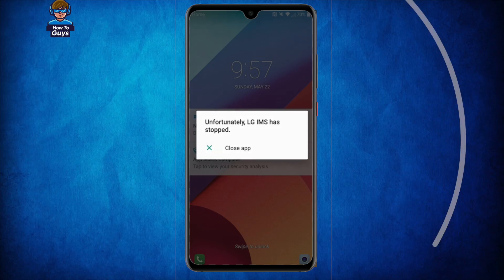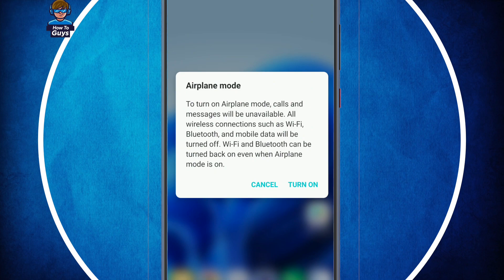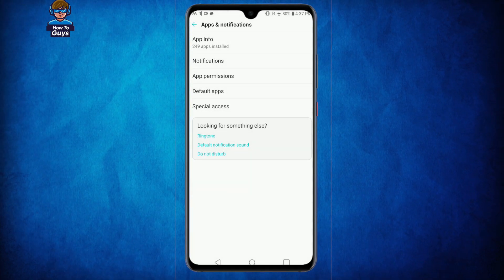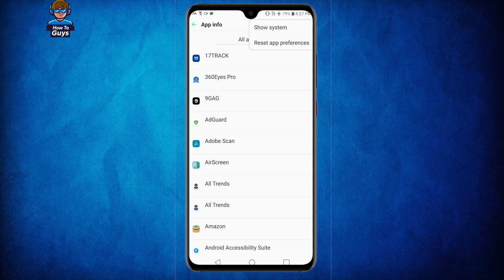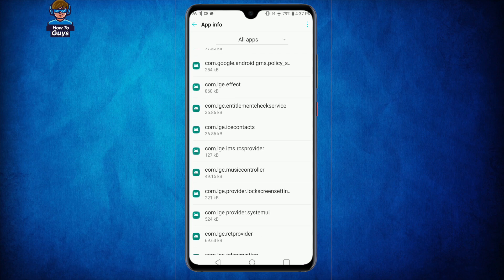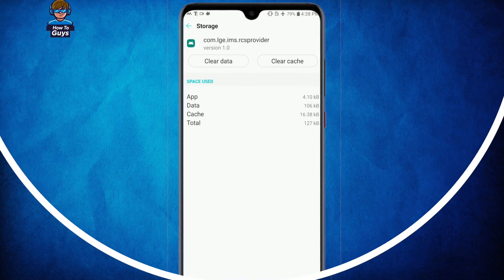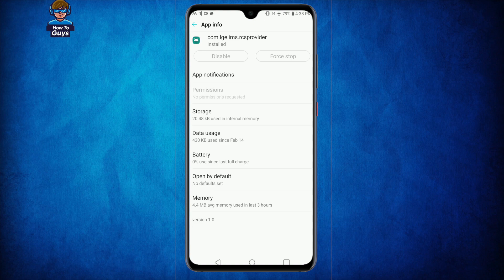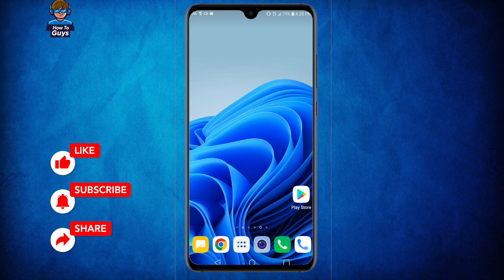LG IMS Stopping | FIX LG IMS KEEPS STOPPING ERROR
Many LG smartphones displaying a pop-up saying ‘Unfortunately, LG IMS has stopped’ every few seconds. This LG IMS Stopping Pop-up appears to be affecting T-Mobile and on other carriers such as Boost Mobile. Let me show you a quick a way to fix this issue in 5 minutes.

LG IMS Stopping PERMANENT FIX 🥳 LG IMS KEEPS STOPPING ERROR ❗️